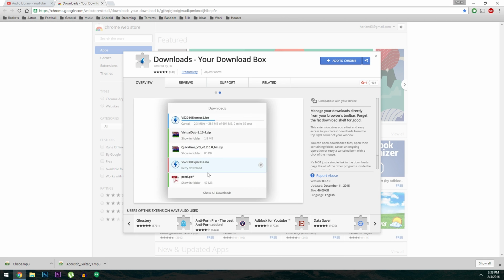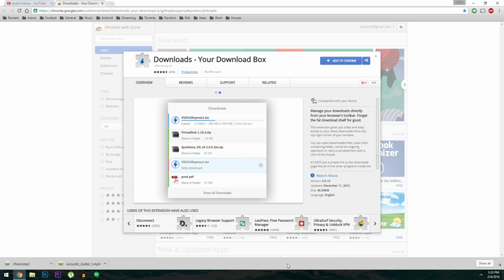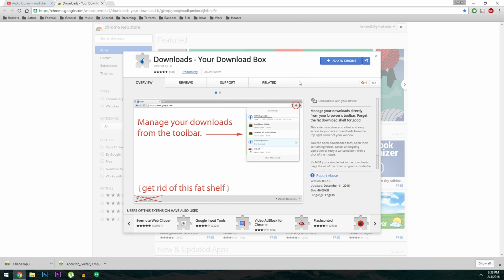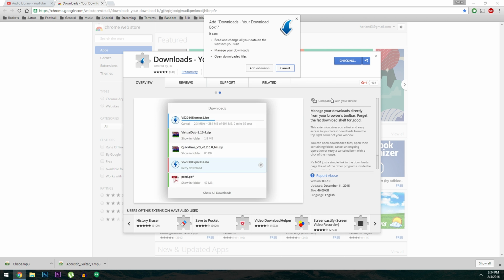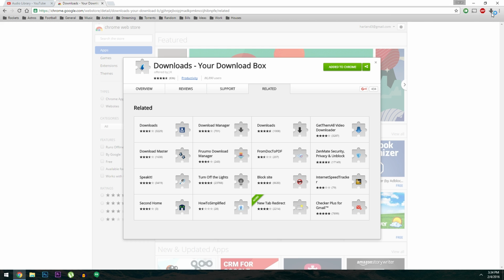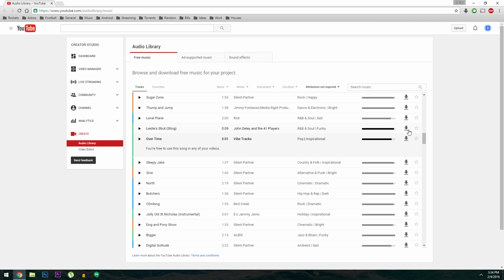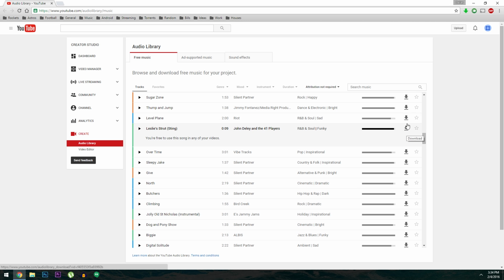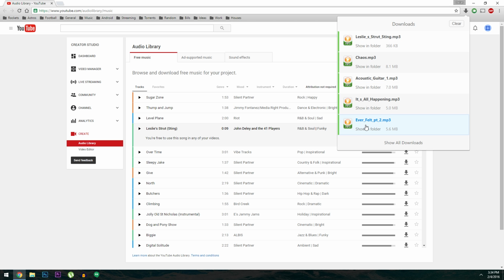Replace the Clunky Old Download Bar in Chrome [How-To]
How to Get a Pop-Up Download Menu in Google Chrome

In this video, I'll be showing you a new extension for Google Chrome that replaces the old download bar with a nice pop-up menu. Chrome's download bar hasn't really changed for years now, and it takes up a good chunk of space at the bottom of your browser. This extension replaces that old menu with a button, similar to the Firefox implementation.